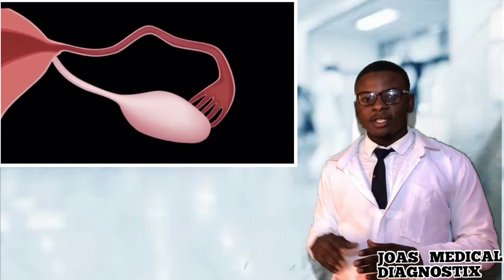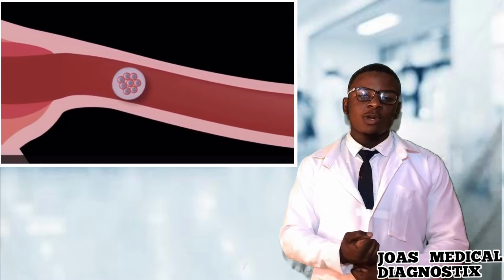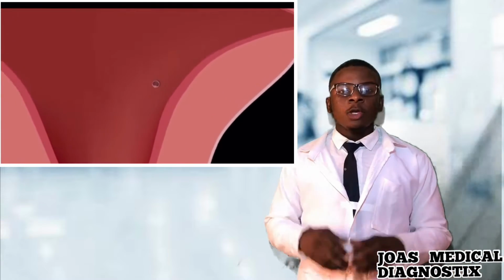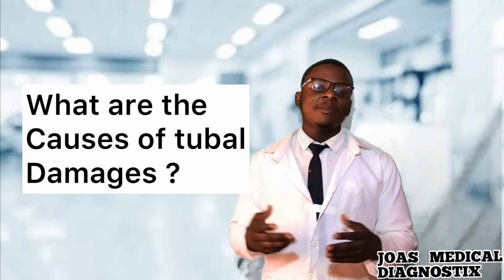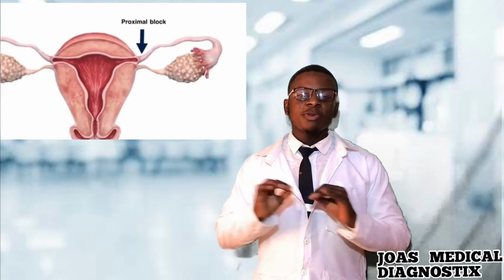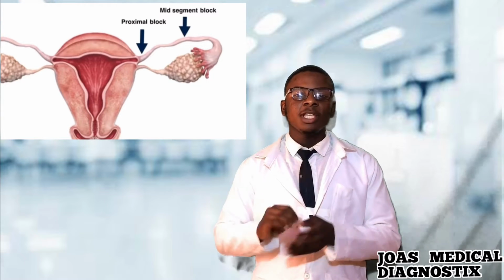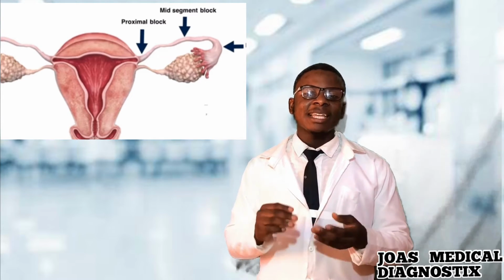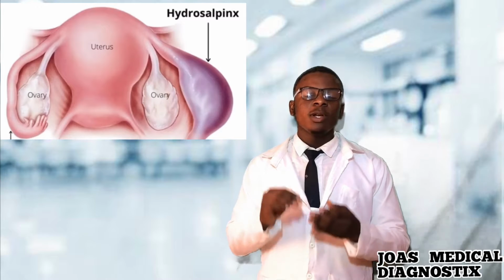Fallopian Tube Blockages, Stopping You From Getting Pregnant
You can also Privately speak to our Specialists On Phone For FREE concerning any issue, they are in the best position to answer you accurately. Please Privately Talk to our Clinic Specialist On Phone Privately, get a FREE PRIVATE PHONE CONSULTATION, just call Mrs. Edith on any of these phone numbers, she will give you all the details you require -  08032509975, 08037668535.